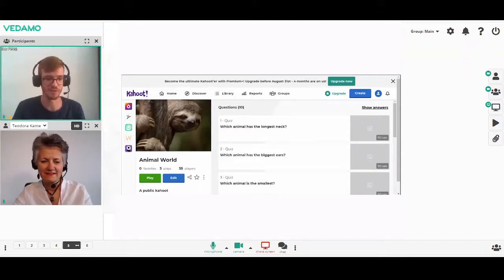Edu Talks - Tips and Tricks for Online Teaching (episode 11)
Welcome to the next episode of Edu Talks - Tips and Tricks for Online Teaching. Our guest is Guy Peleg, a freelance English teacher. He shares his top three tips and gives examples of creative online teaching.

Key moments:
00:53 - How to use the Internet creatively
04:21 - How to be innovative
05:17 - How to use Kahoot
07:45 - How to be a great listener